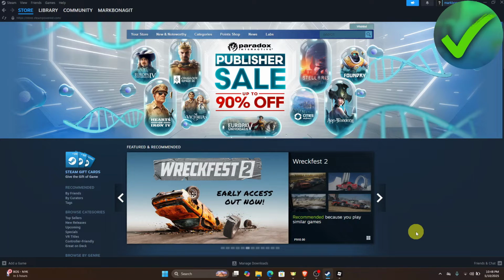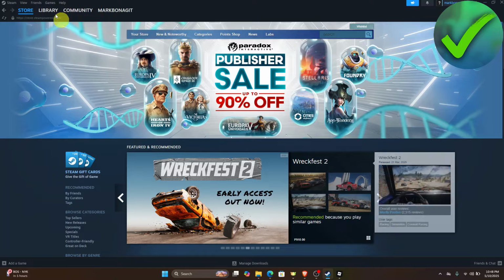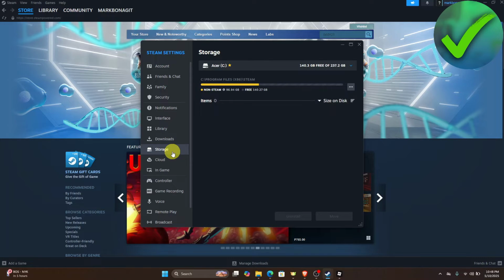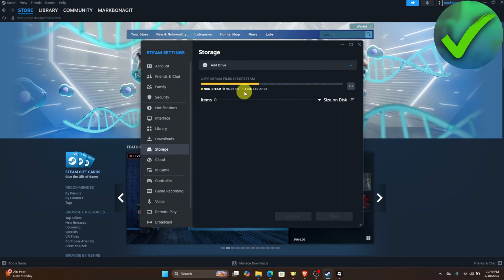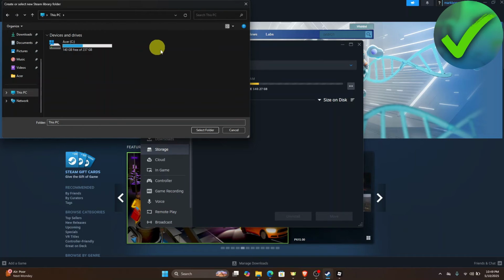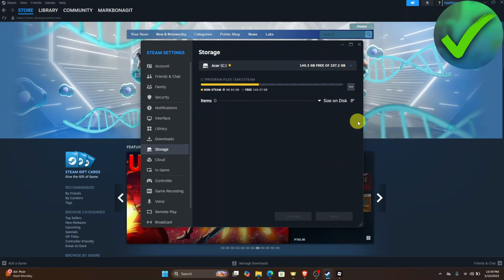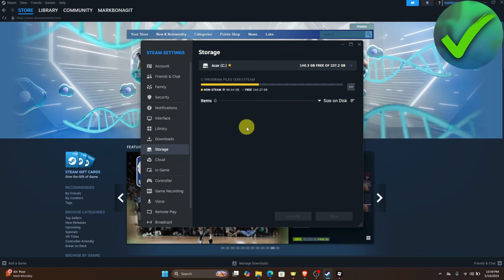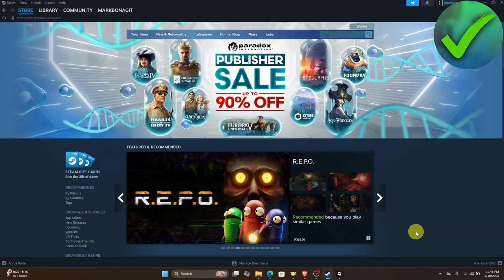How to Move Steam Games to Another Hard Drive (2025)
In this video I show you how to Move Steam Games to Another Hard Drive 2025

Do you want to know how to move steam games to another drive 2025? Then I'll show you how to move games on steam to another drive easily.

This is a step by step Steam tutorial on how to move games to another hard drive steam and how to move steam games to another hard drive